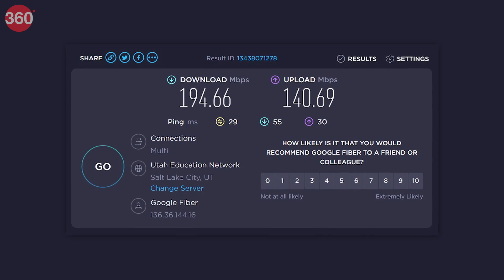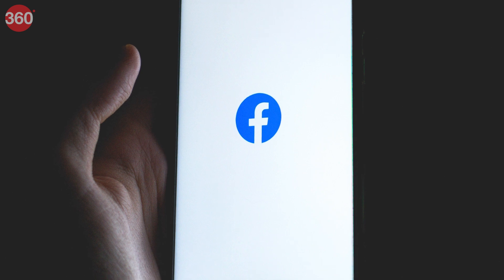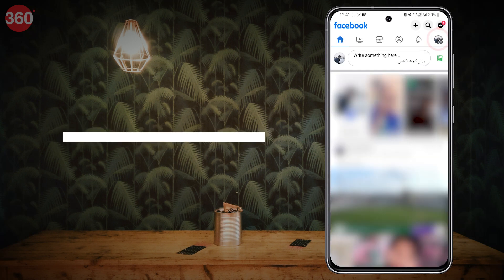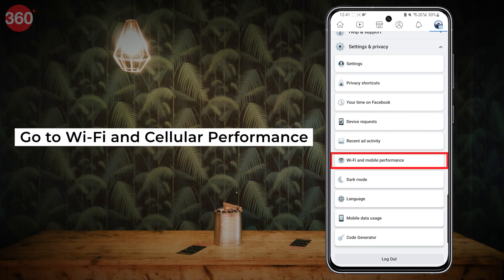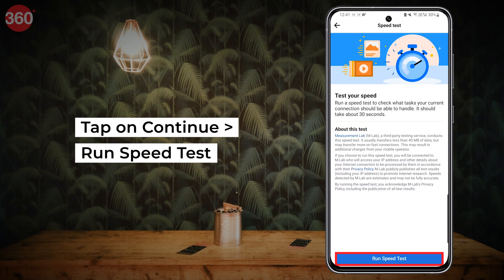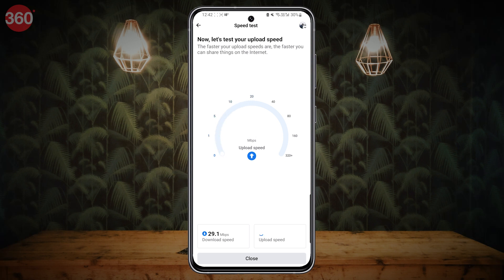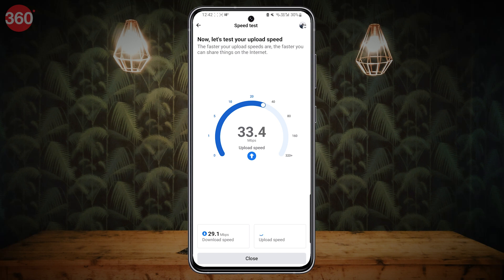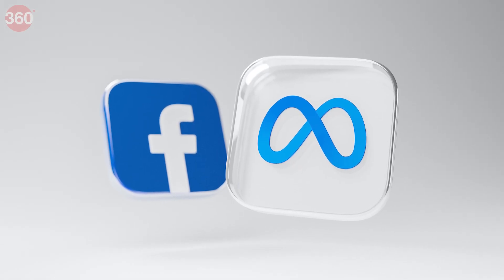Use Facebook App to Check Internet Speed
You might have used different apps to check the speed of your Internet connection, but did you know that you can check the Internet speed on your mobile device using the Facebook app? We show you how to do it.